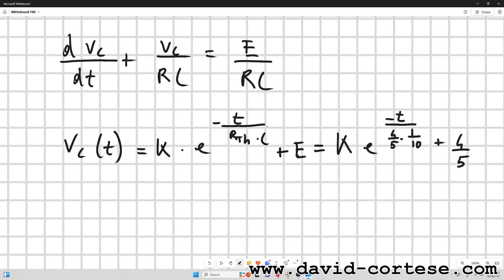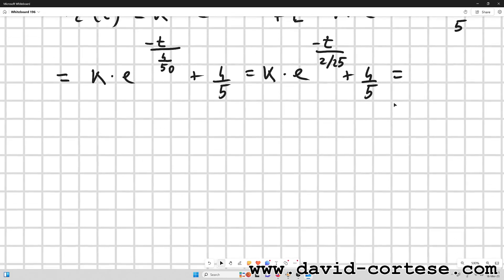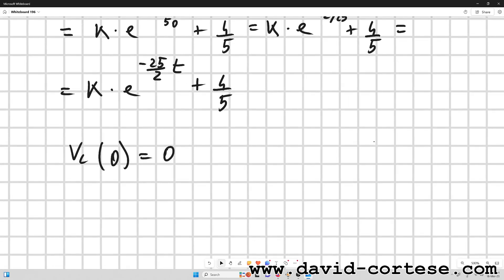RC CIRCUIT EXERCISE